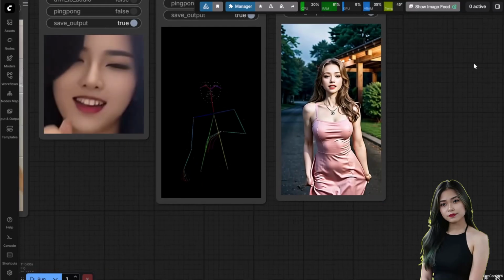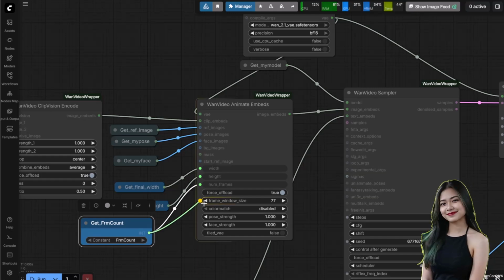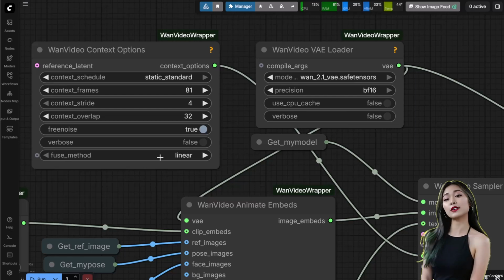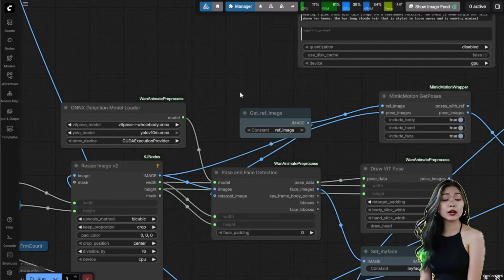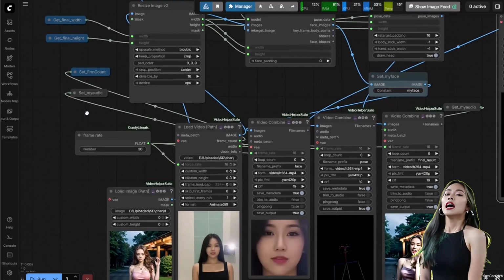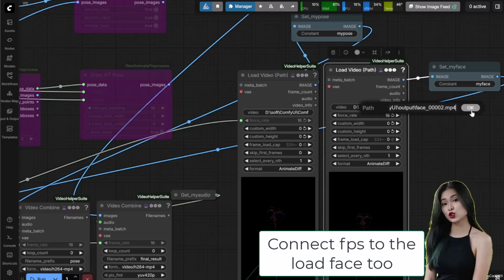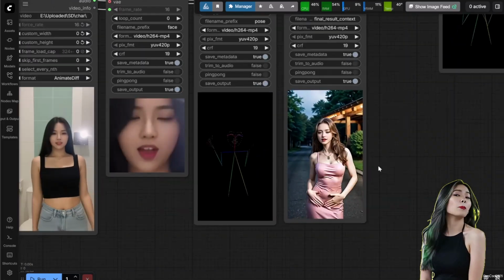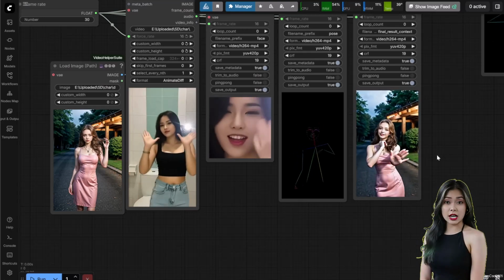Fixing Quality Drop in Long Wan 2.2 Animate Videos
Stop Quality Loss in Long Wan 2.2 Animate Videos! (ComfyUI Workflow)

Hello guys, welcome back with me Caocao2025!

In today's tutorial, we are solving a major issue in Wan Animate 2.2: Quality Degradation. If you've tried making long AI animations, you’ve probably noticed the video gets blurry or "breaks" toward the end. I’ll show you how to use Wan Video Context Options to keep your results crisp and stable from start to finish.

This is a continuation of my previous video, so if you're new to the basics, make sure to check that out first!

What we cover in this video:
✅ Setting up Wan Video Animate Embeds correctly.
✅ Using Wan Video Context Options (Static Standard).
✅ Why context_overlap 32 is better than 16 for seamless stitching.
✅ How to save VRAM and speed up generations by loading pre-rendered Pose and Face videos instead of re-calculating MimicMotion every time.